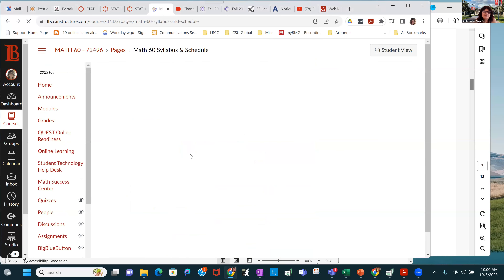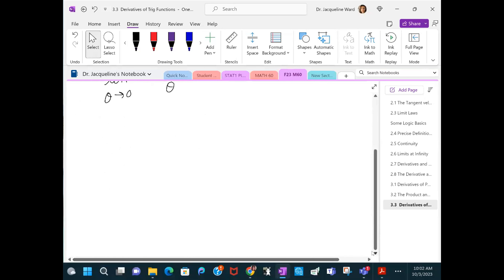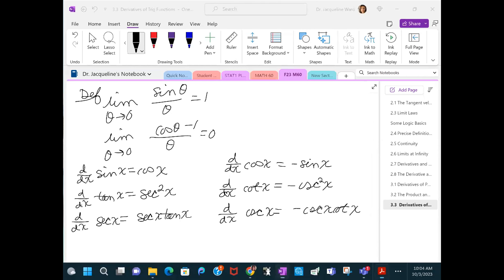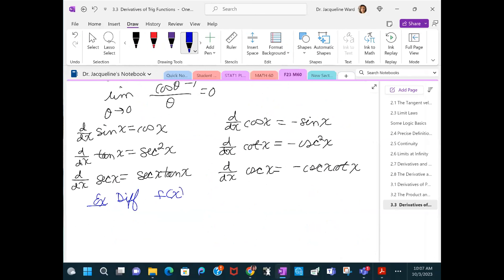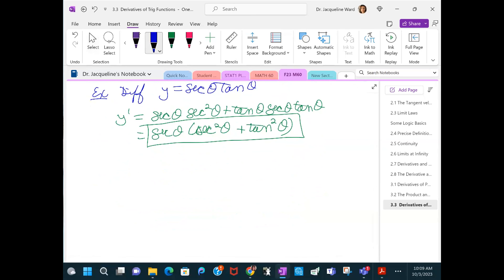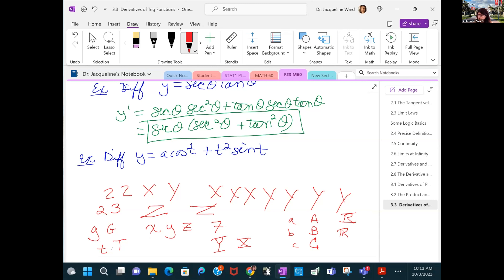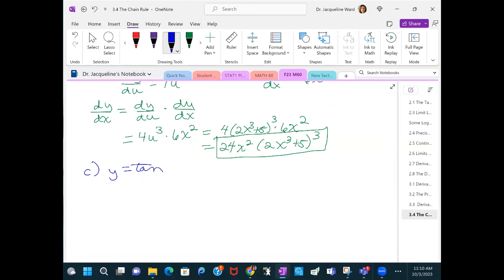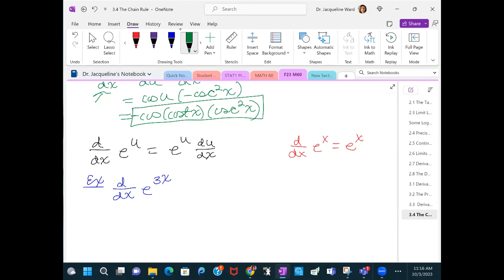Fall 23 MATH60 T 10/3 3.3, 3.4